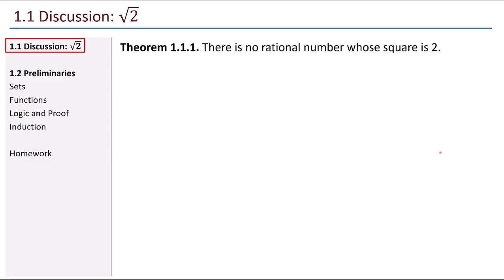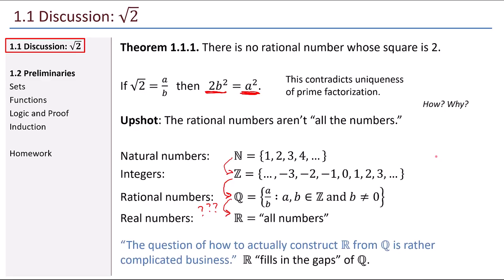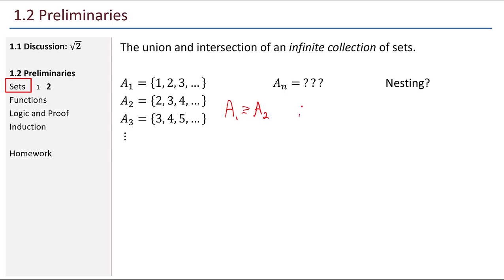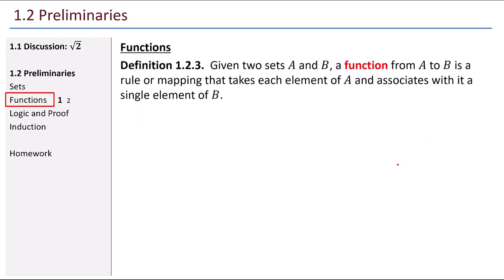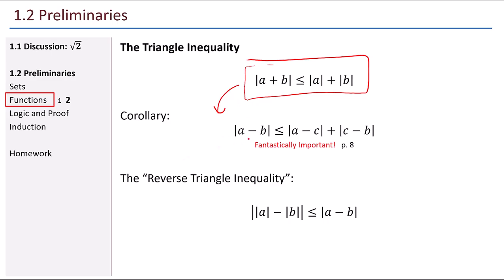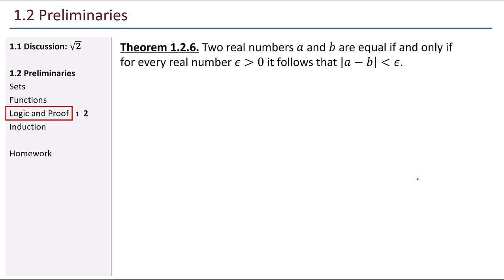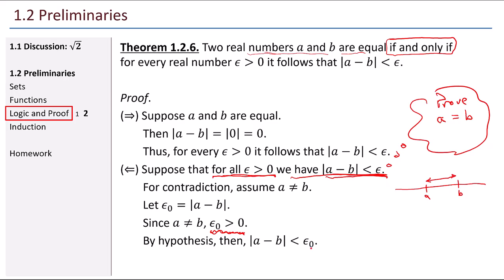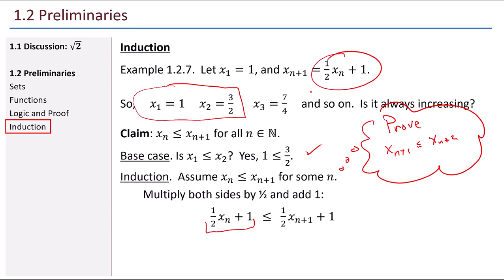Math 441 Real Analysis, 1.1 and 1.2 Preliminaries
Lecture from Math 441 Real Analysis, at Shippensburg University.  This courses follows the book Understanding Analysis by Stephen Abbott.  Guided notes for the video lectures in this series can be found